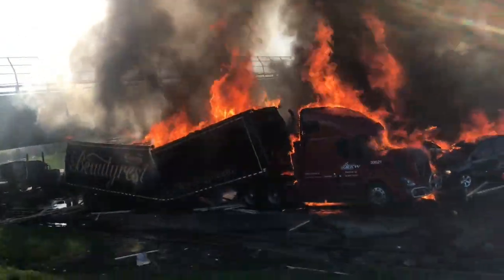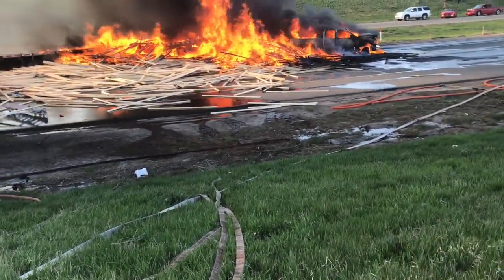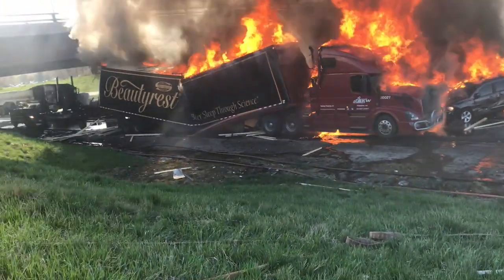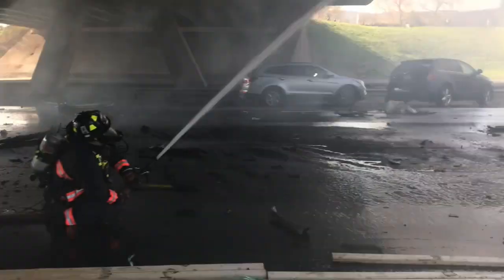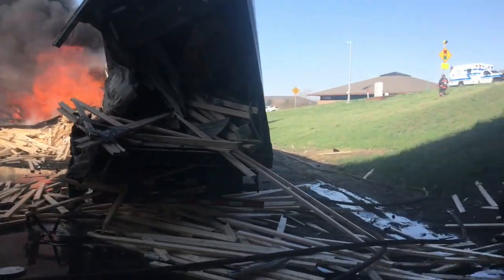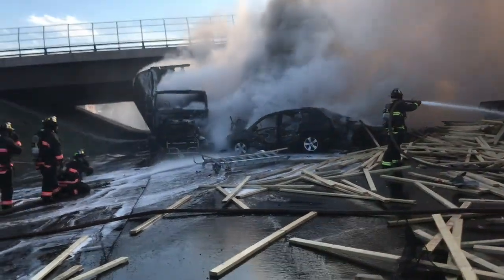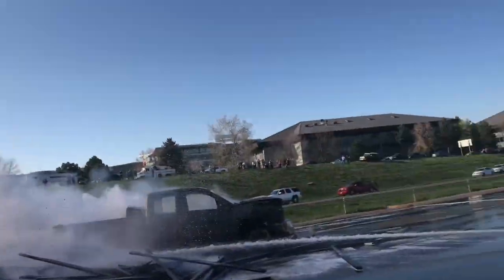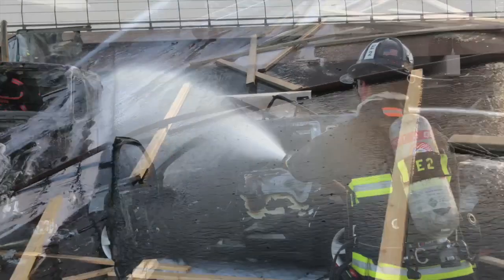West Metro Fire Rescue: I-70 Crash First Arrival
We've had some folks ask us what the scene was like when our crews first arrived at the multi-vehicle crash on I-70 on Thursday, April 25.
This video shows just a small portion of the first few minutes and after the main fire was out.
What it doesn't show are the other fire agencies that came into assist- Golden Fire-Rescue, Fairmount Fire Rescue, Pleasant View Fire Department, and the Arvada Fire Department.
And, Columbine Ambulance, who assisted in transporting the injured.
While we were able to contain and extinquish the fire, lives were lost as a result of the crash. Our thoughts are with their families.
Four people lost their lives, Lakewood Police have arrested the driver of one semi-truck, and he's been charged.
In all- there were 28 vehicles involved, including four semi trucks.